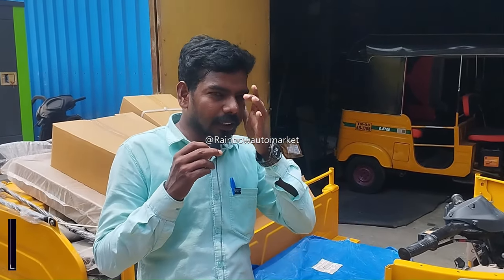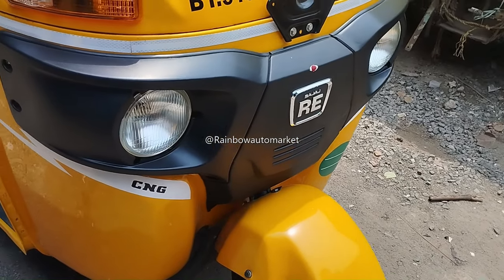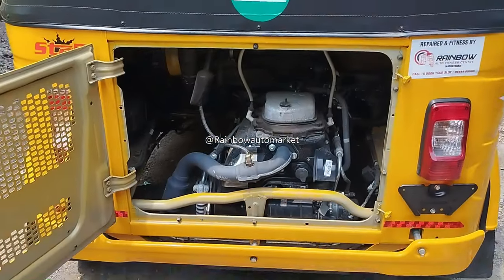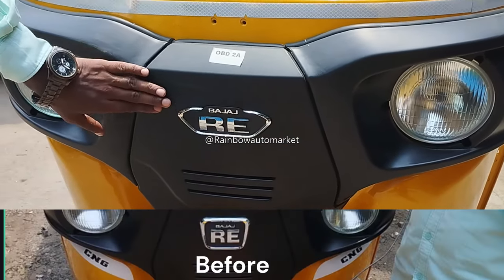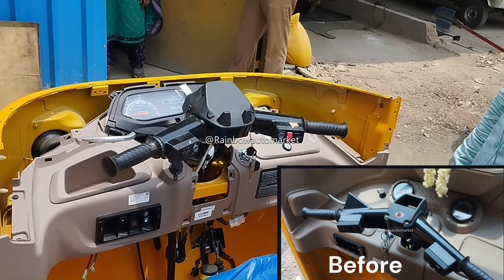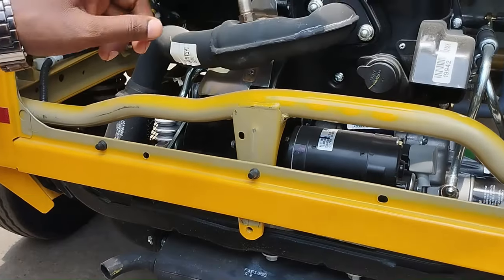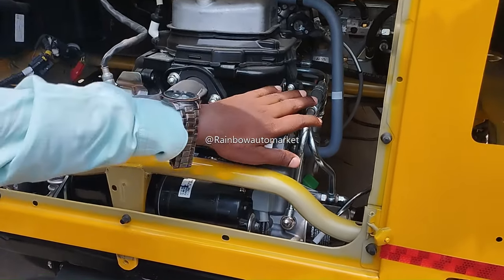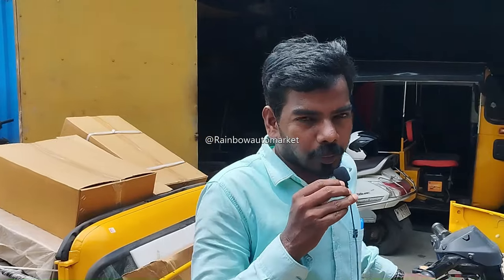Bajaj RE Compact Auto Rickshaw 2023 | Review | OBD2 | BS6 | Specifications Review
Bajaj RE Compact Auto Rickshaw 2023 | Pre launch Review | OBD2 | BS6 | Specifications Review @rainbowautomarket

Updates-
1.New RE Logo Design
2.Key alignment is changed
3.Charged point placement is changed
4.Silencer valve side is changed
5.Plugs of Engine are reduced to One
6.Dashboard meters are updated

Rainbow Auto Market
V S Mani Nagar
Chinna Round Tana
Madhavaram
Chennai 600060